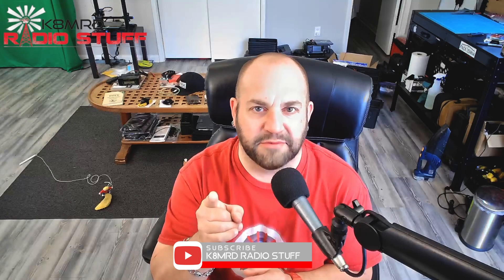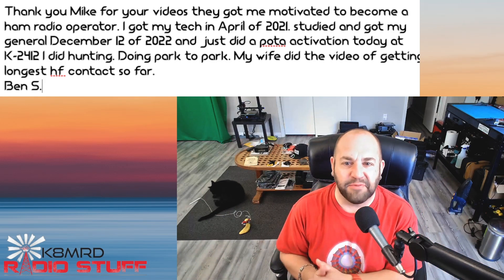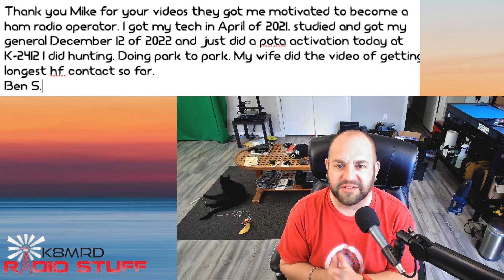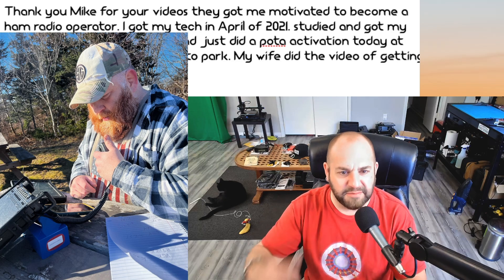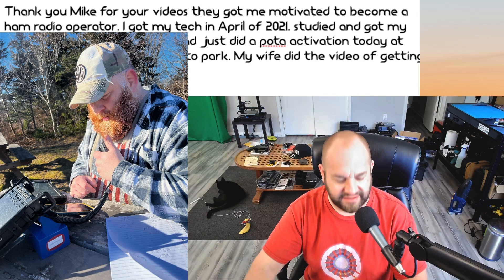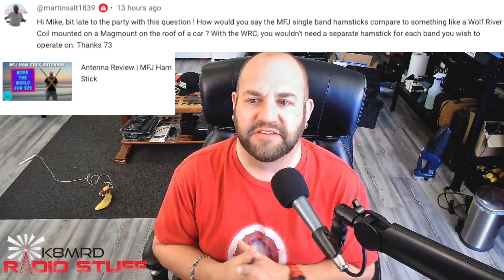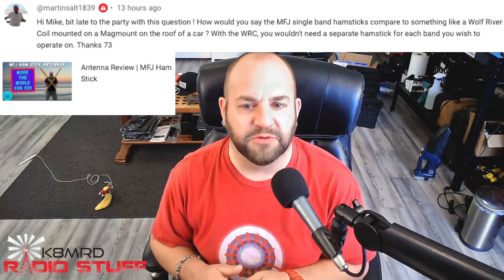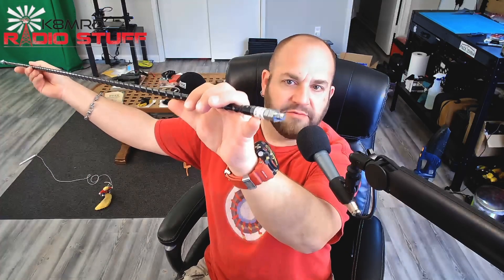DIY Solderless Ham Radio Antenna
Can You Make A Ham Radio Antenna Without Using Solder?  Wolf River Coils Vs. HamSticks??